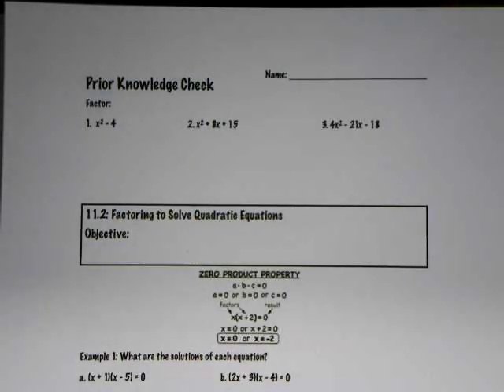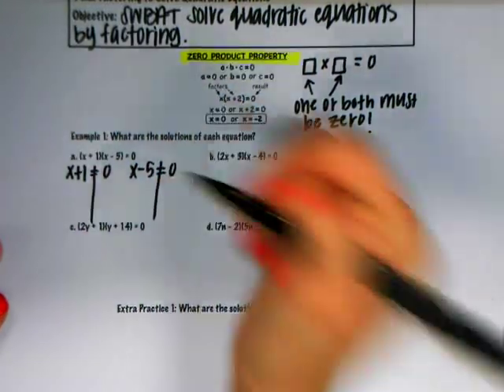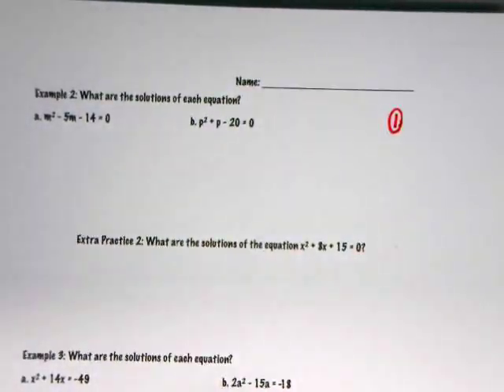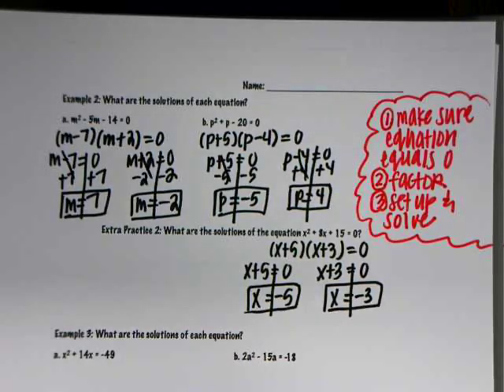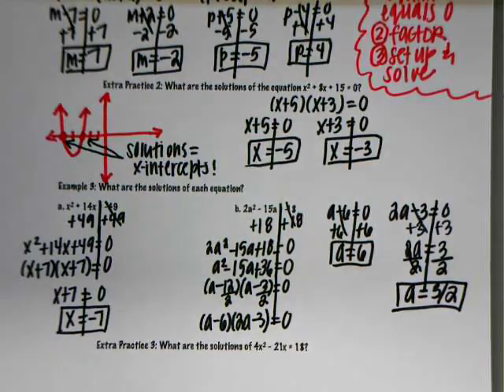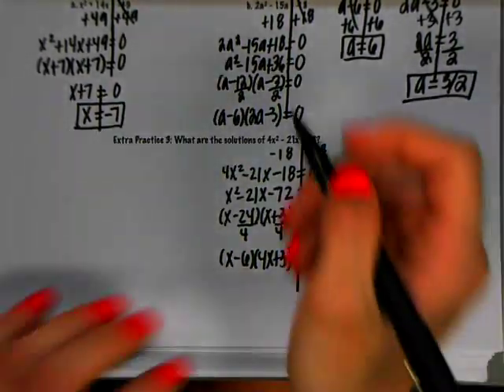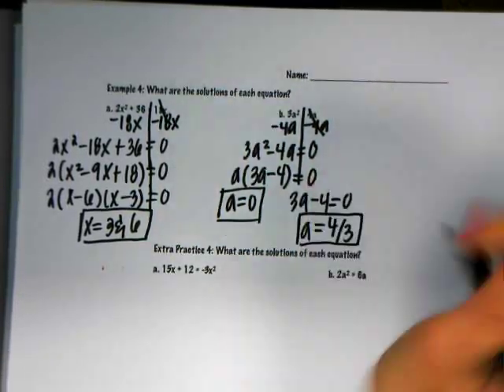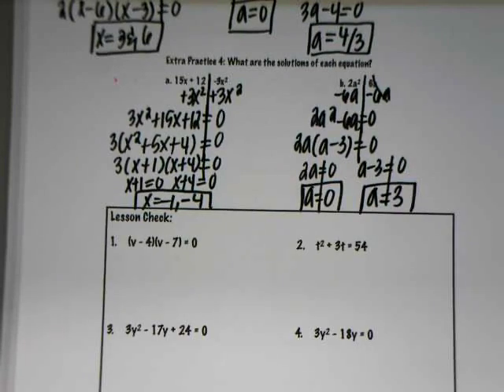11.2 Lesson Video